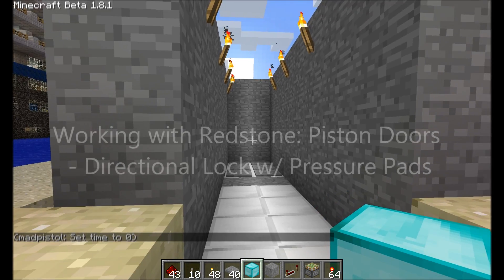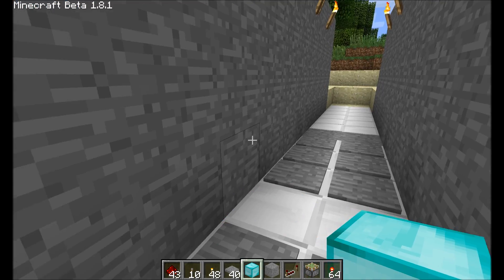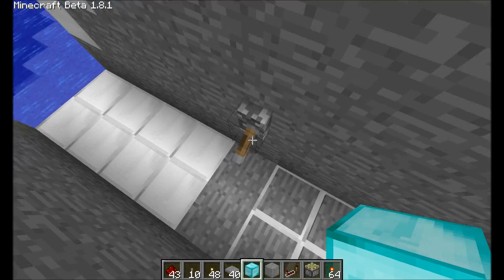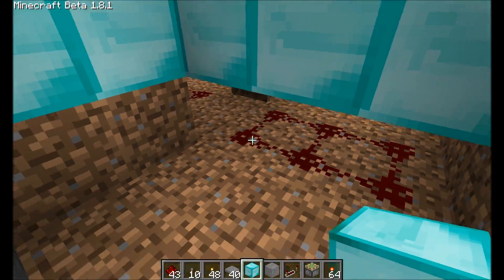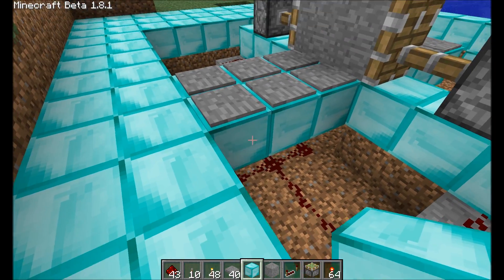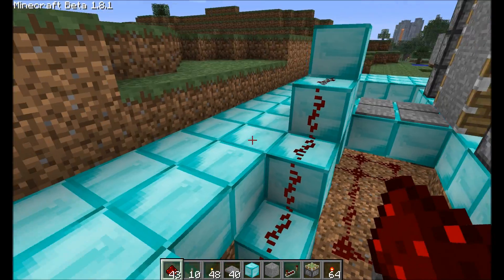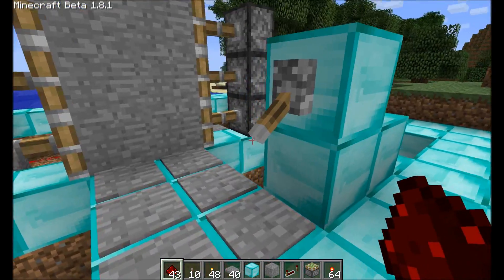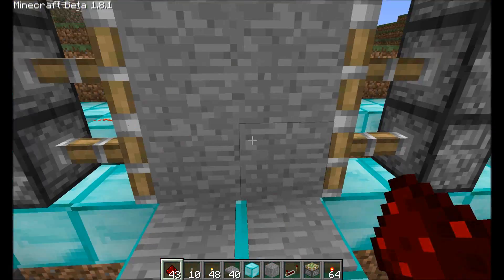Minecraft Tutorial: Piston Doors - Pressure Plates with Lockout Switch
This is the 4th video in a series of basic redstone configurations for door mechanisms using pistons. I always check my PM's and respond when possible.